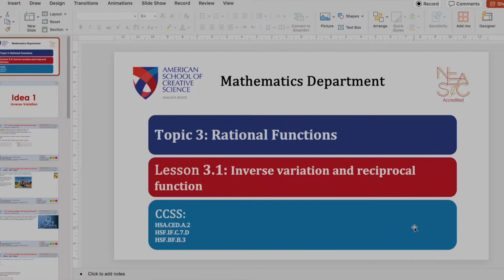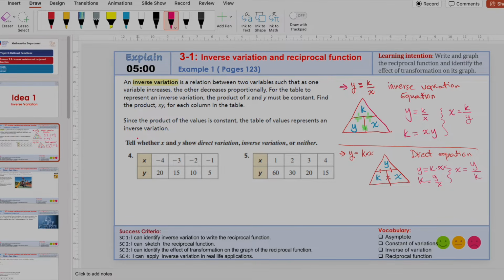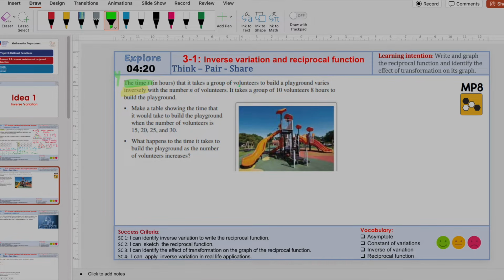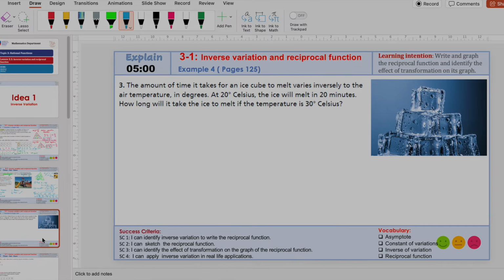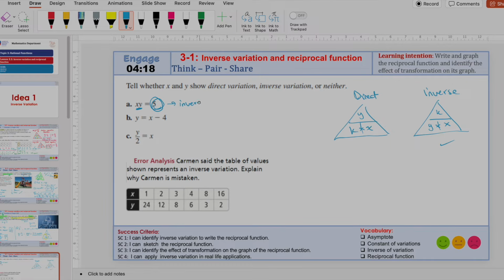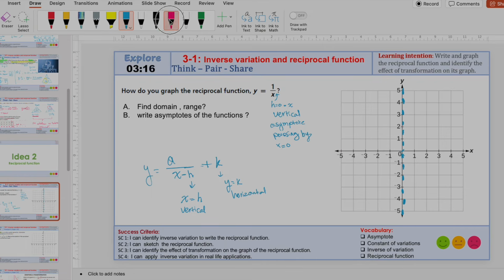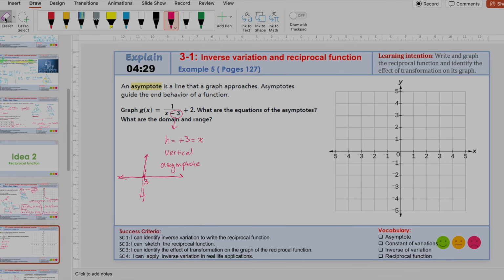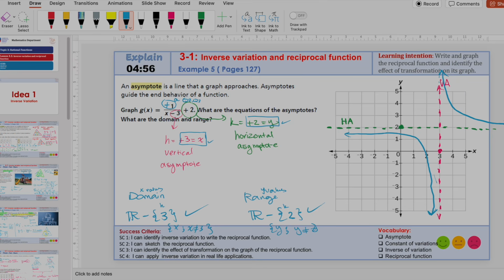Grade 10 Lesson 3.1: Inverse variation and reciprocal function